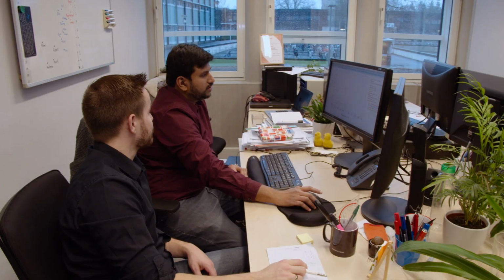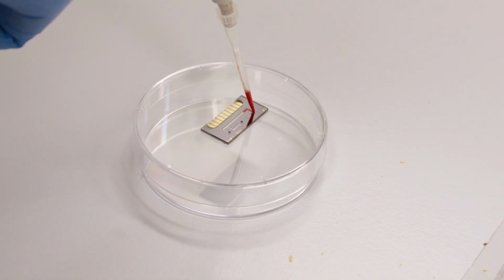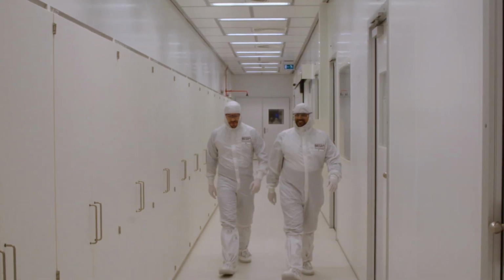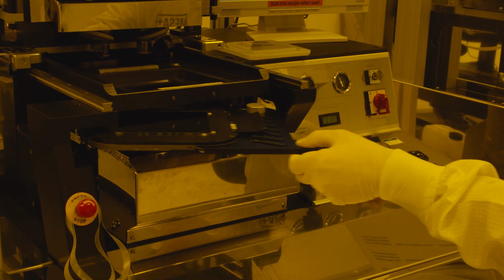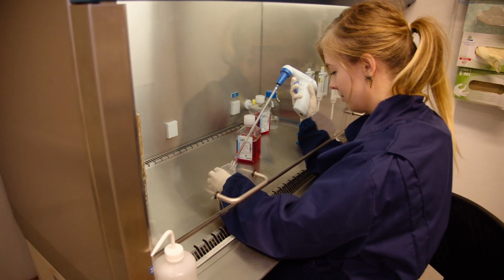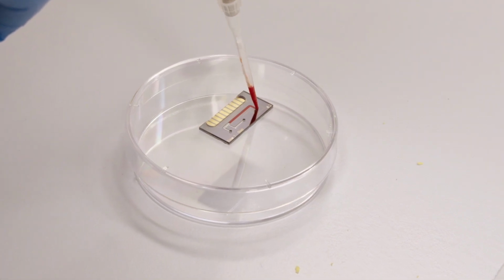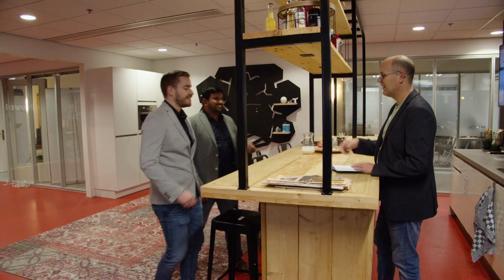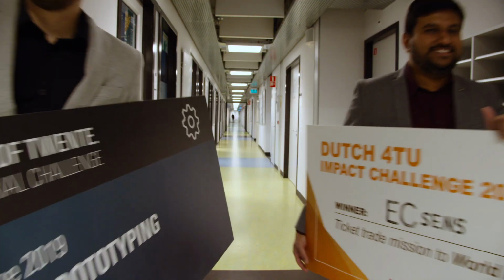Startup company ECSens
Dilu Mathews and Pepijn Beekman tell the story of ECsens, their startup company that originated at the University of Twente.

ECsens develops a lab-on-a-chip solution for detecting specific biomarkers in blood samples.

Video: Pollus Fornerod - University of Twente